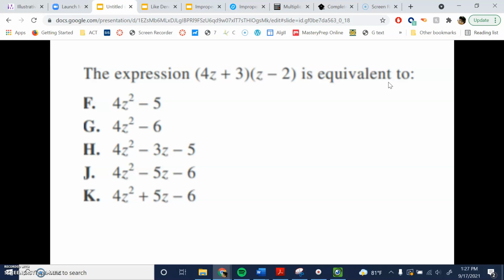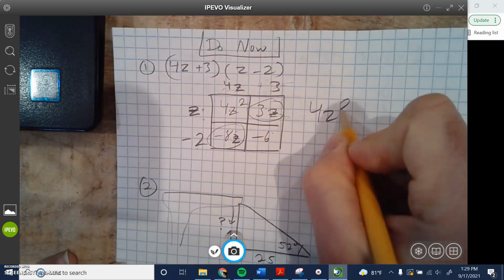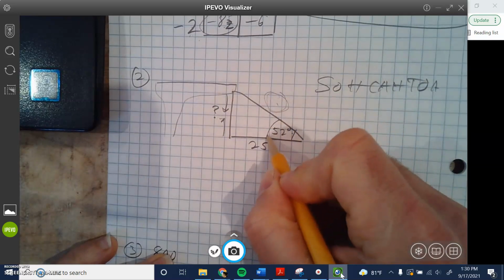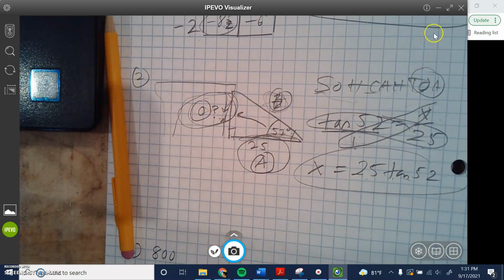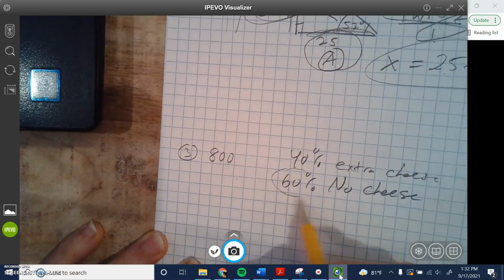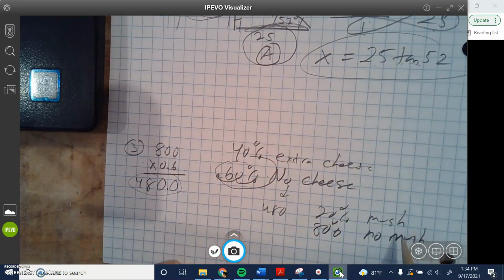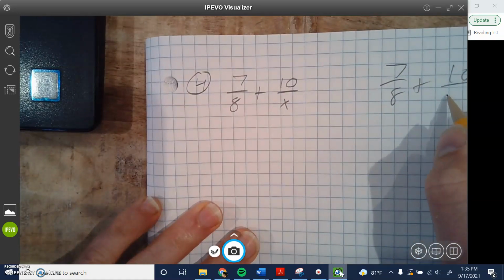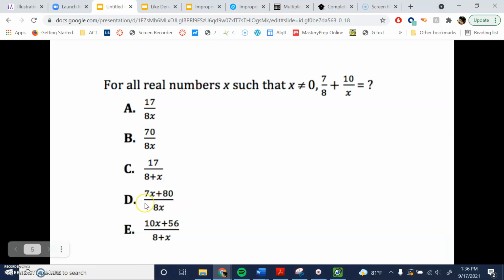AP Calculus Do Now 3